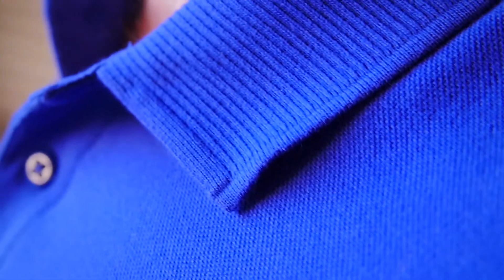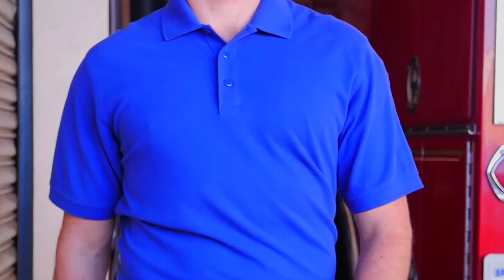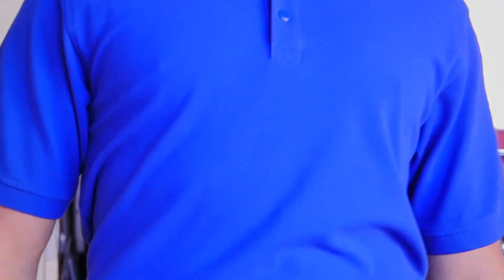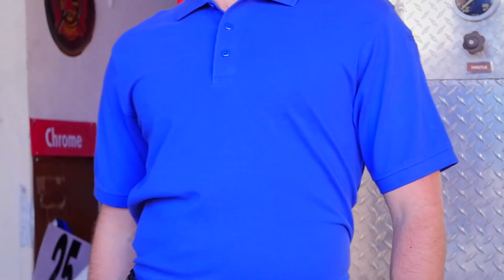5.11 Professional Short Sleeve Polo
5.11 Short Sleeve Professional Polo is consistently chosen by police & FBI as uniform & casual wear. 100% treated cotton to prevent wrinkles, fading, and shrinking. Always look sharp and neat with our professional polo shirts.